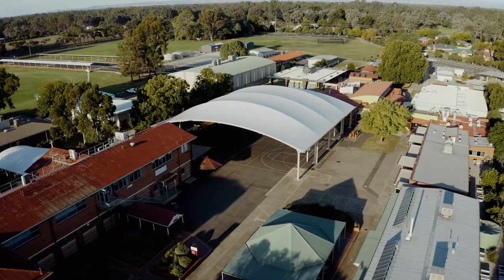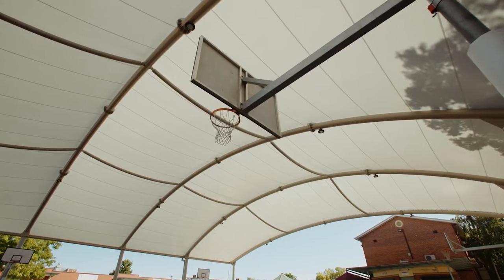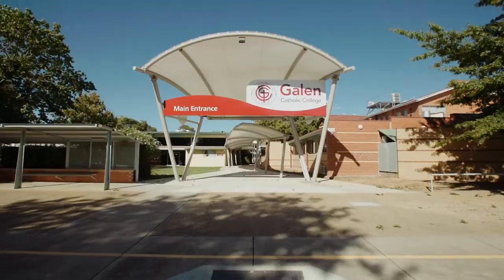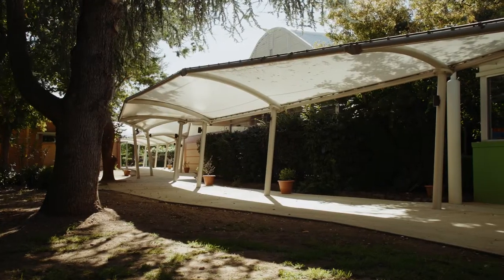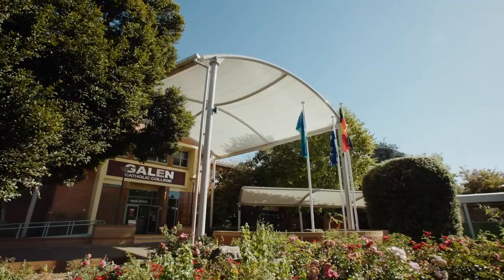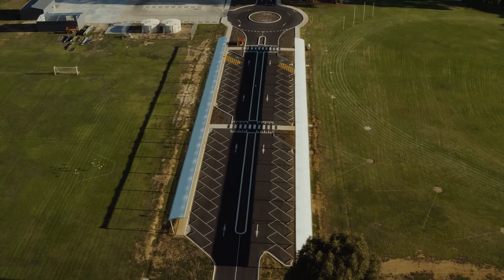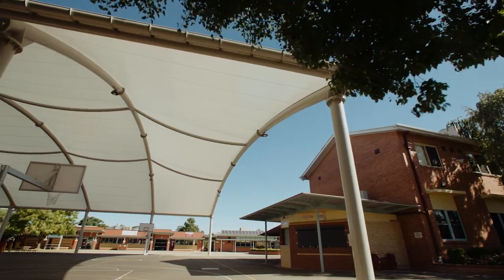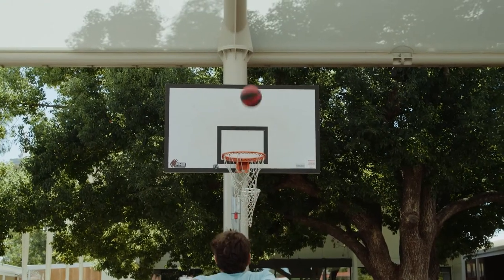Greenline - Galen Catholic College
Galen Catholic College located in Wangaratta has amazing facilities but was looking to increase the amount of shade cover they had. Working with them on a few projects, Greenline partnered with them to not only incorporate additional shade and shelter but help the College create spaces that supported curriculum needs. We started by showing them designs of what’s possible and working collaboratively to refine the design.

You’ll hear Emily, their Business Manager, recall that our structures went together like a ‘Meccano set’. Watch this video to learn more and see what was created.